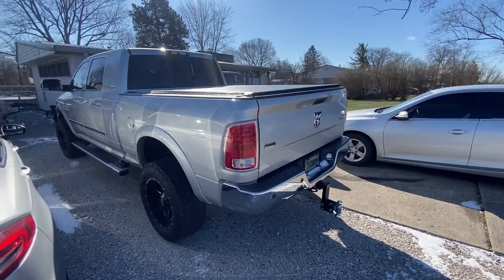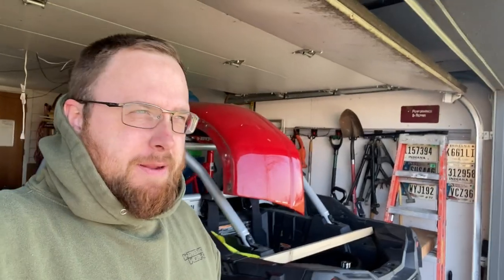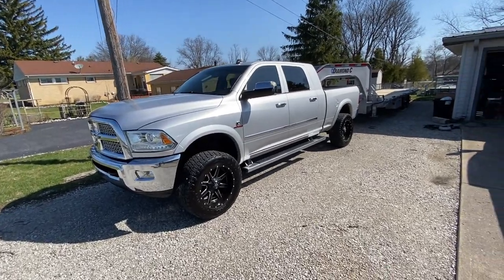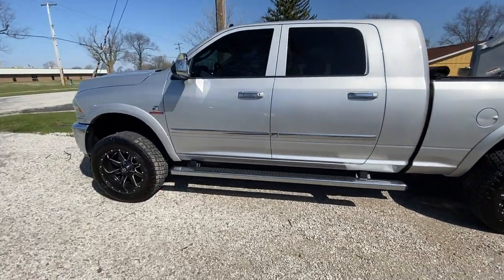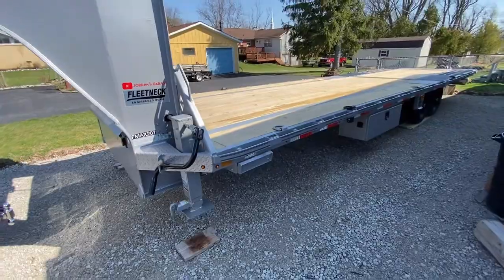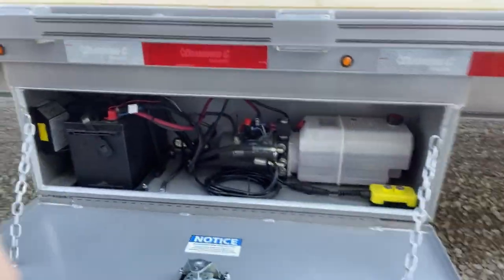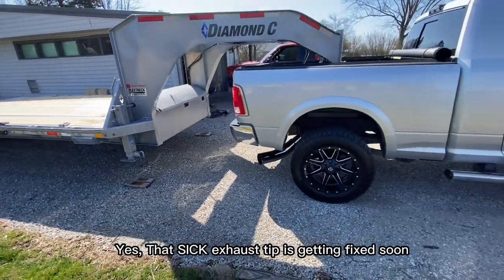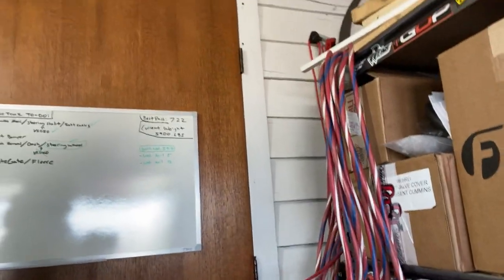MEGA CAB TOW RIG!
Kinda boring video here. Got the mega cab detailed and ceramic coated.
Did a walkaround of the new diamond c trailer.